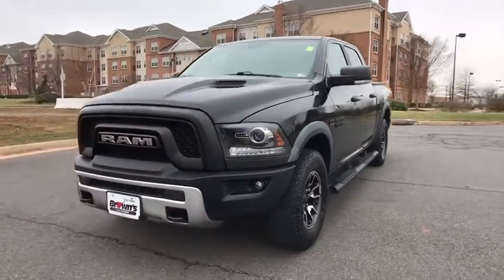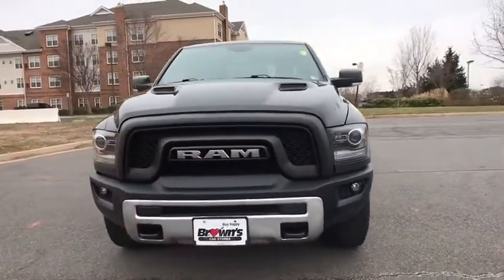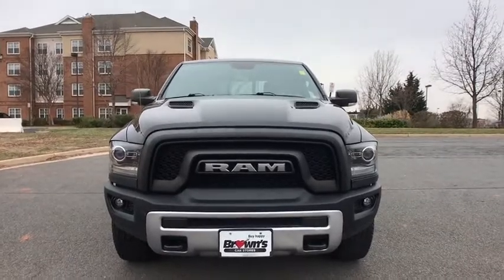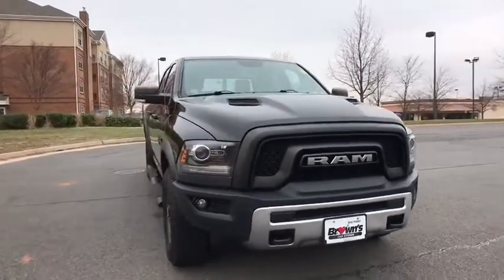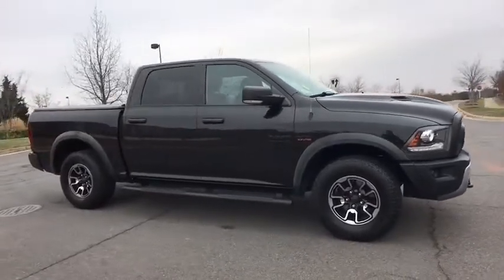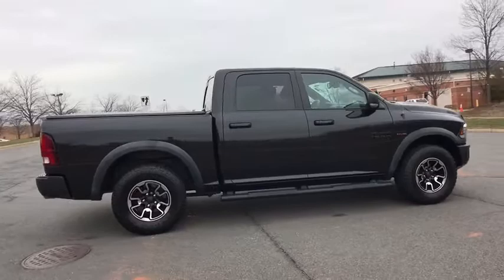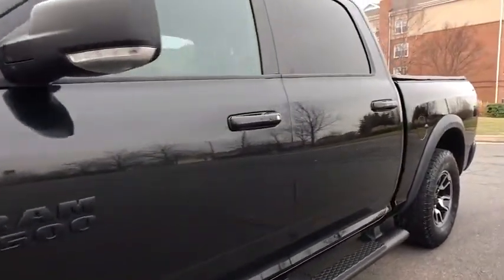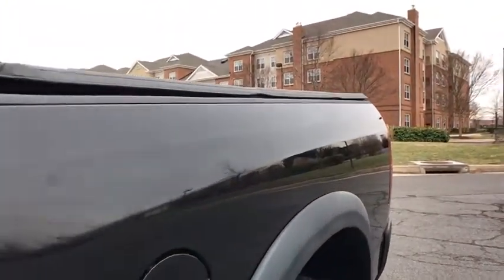2016 Ram 1500 Ashburn, Manassas, Chantilly, Vienna, Springfield, VA M1080B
Used 2016 Ram 1500 available at Browns Dulles Nissan in Ashburn, Virginia. Servicing the Manassas, Chantilly, Vienna, Springfield, VA area.
2016 Ram 1500 4WD Crew Cab 140.5 Rebel - Stock#: M1080B - VIN#: 1C6RR7YT4GS386464

Recent Arrival! 2016 Ram 1500 Rebel 4WD 8-Speed Automatic HEMI 5.7L V8 Multi Displacement VVT&lt;br&gt;&lt;br&gt;&lt;br&gt;Reviews:&lt;br&gt;  * Smooth-riding coil spring rear suspension also enables air-suspension option; excellent trio of engine choices; smooth and efficient eight-speed automatic transmission; Rebel 1500 off-road package more than just stickers; cabin is quiet and attractive; straightforward controls and audio. Source: Edmunds